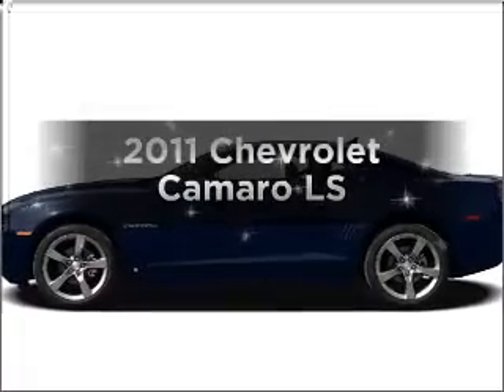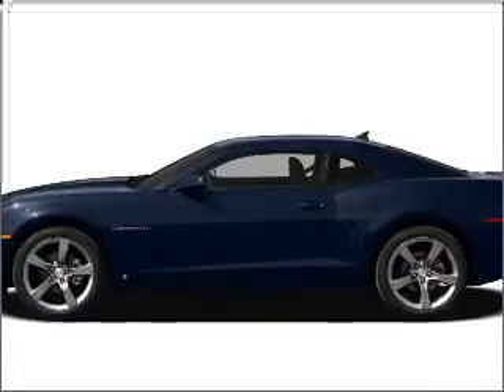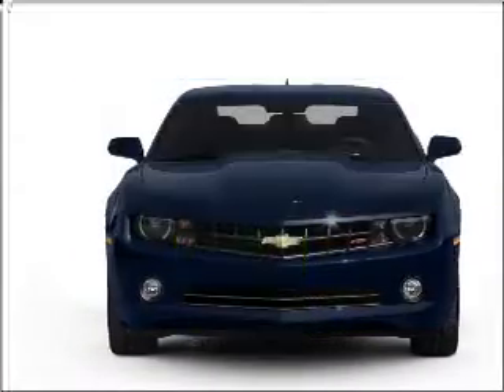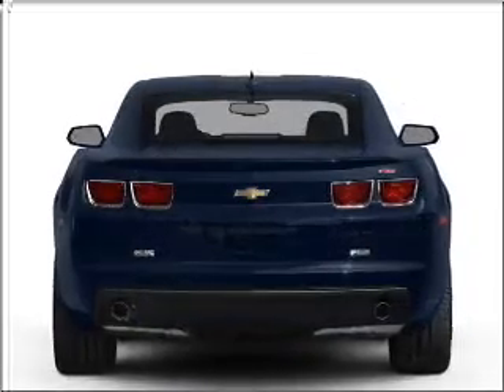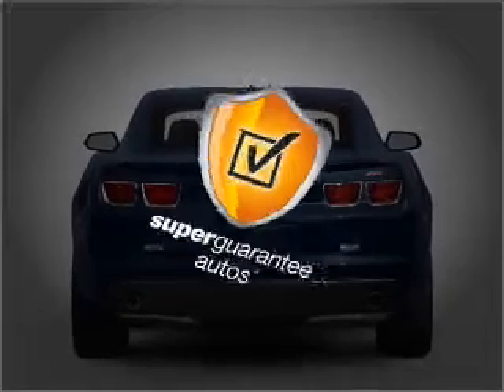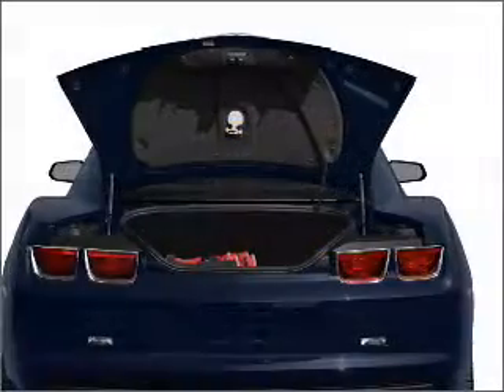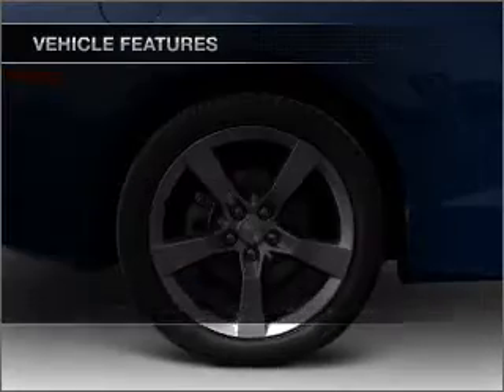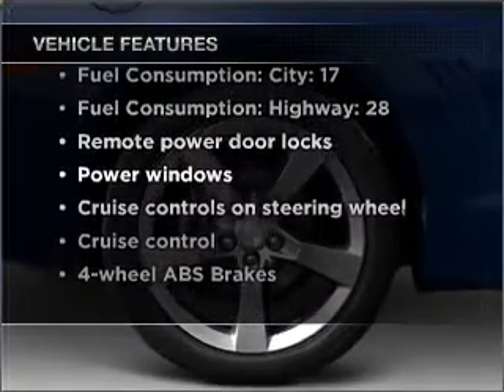2011 Chevrolet Camaro - PEARLAND TX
Year: 2011
Make: Chevrolet
Model: Camaro
Trim: LS
Engine: 3.6 liter 6 cylinder 24 valve
Transmission:
Color: Victory Red
Mileage: 121
Address:
5719 BROADWAY